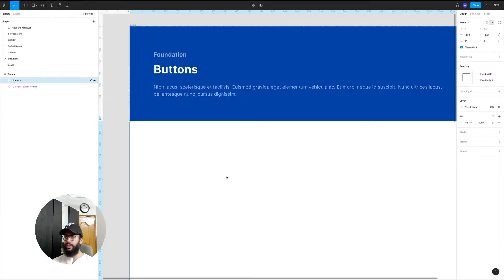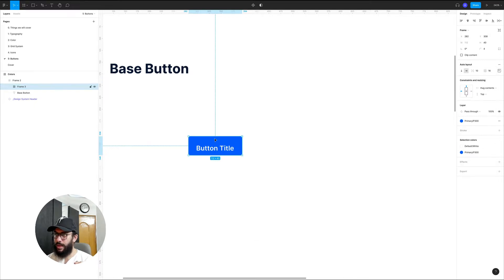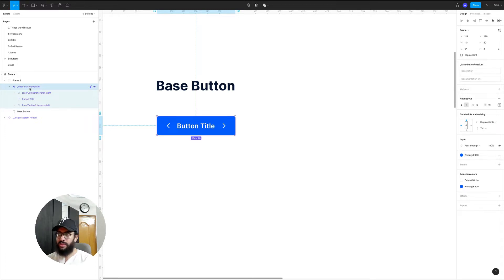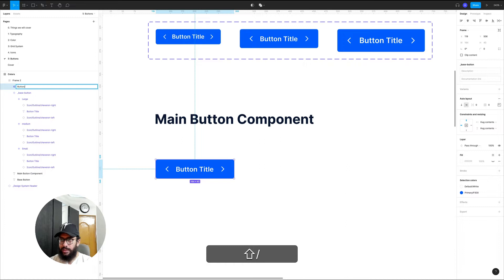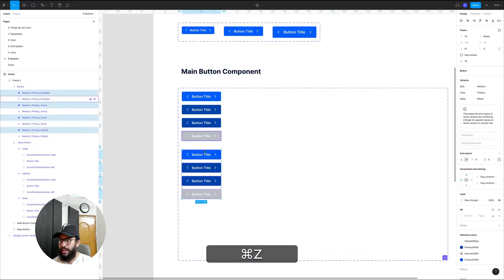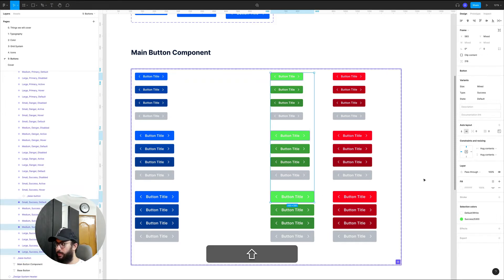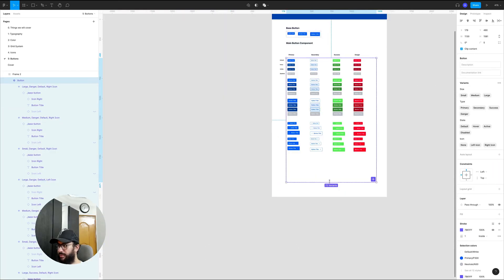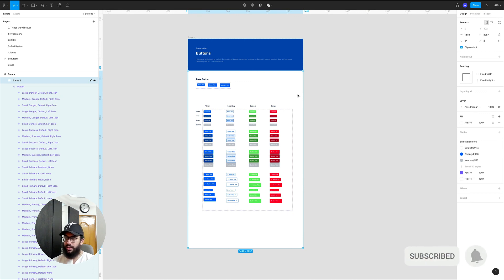Creating a Design System - Buttons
Creating the button component for our design system with multiple properties and variants!